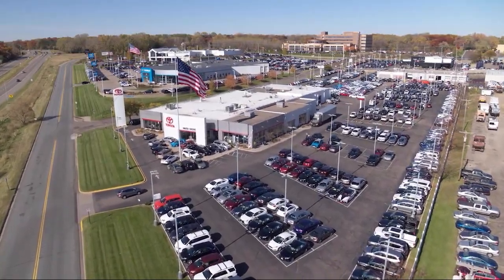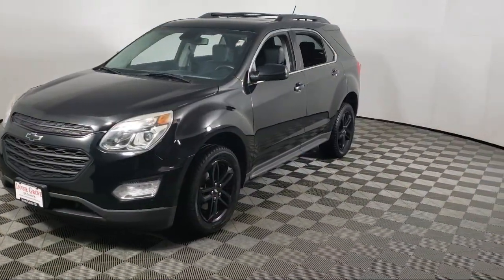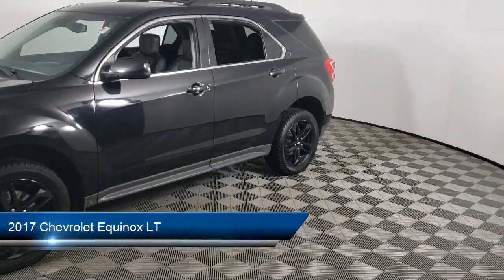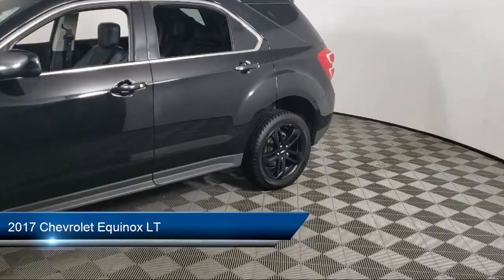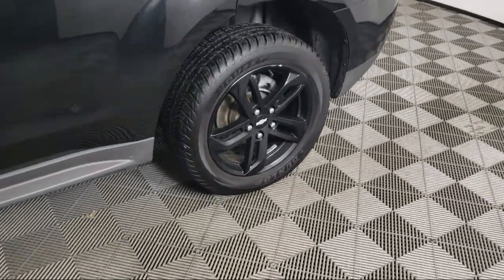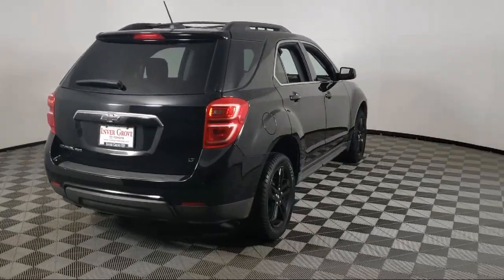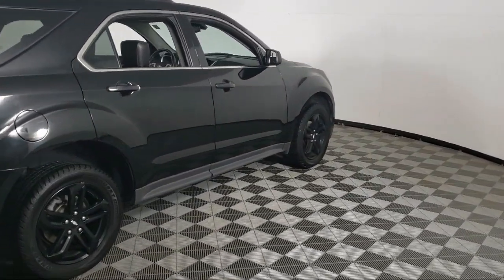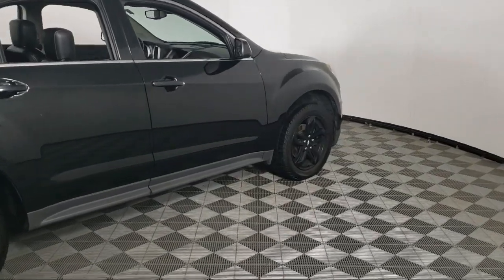2017 Chevrolet Equinox LT R2164A Eagan Cottage Grove Mendota Heights Saint Paul Woodbury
2017 Chevrolet Equinox LT Stock Number: R2164A Vin:2GNFLFEK7H6127904.